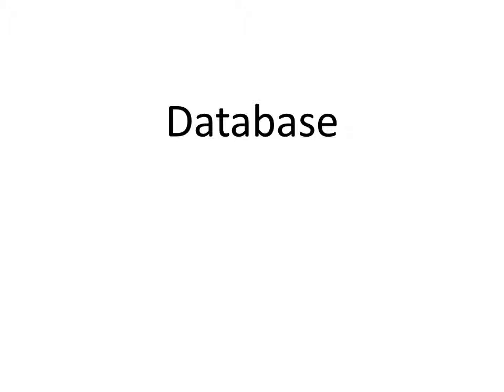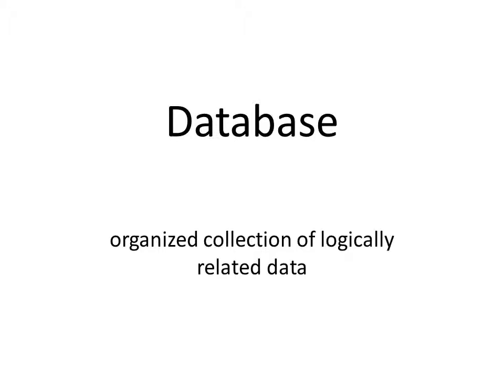Tutorial 1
Terms